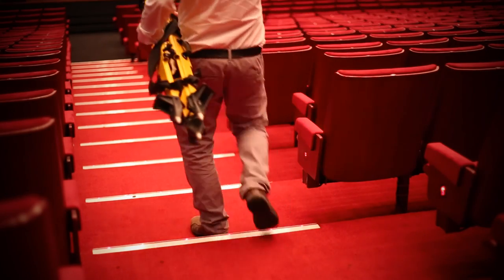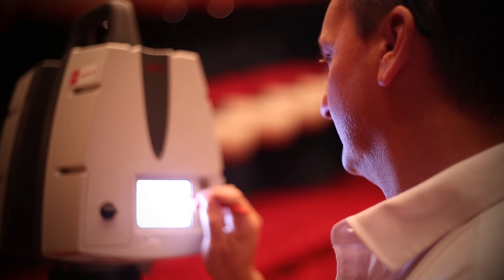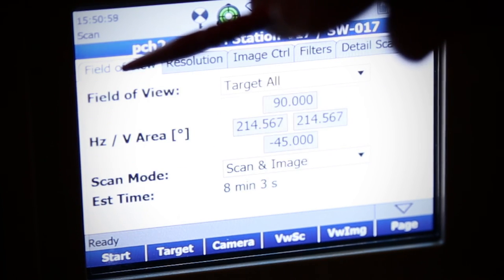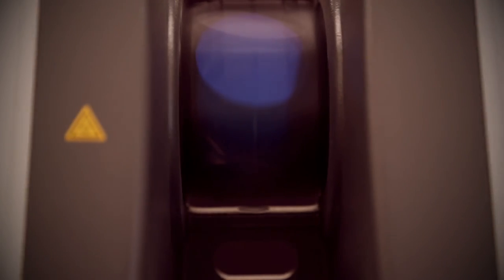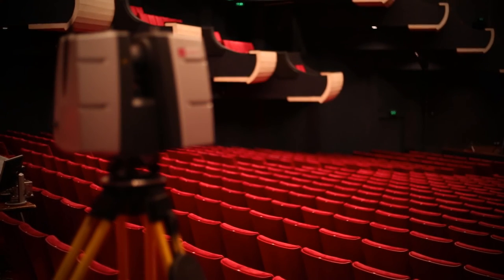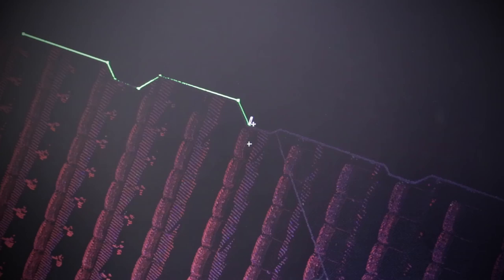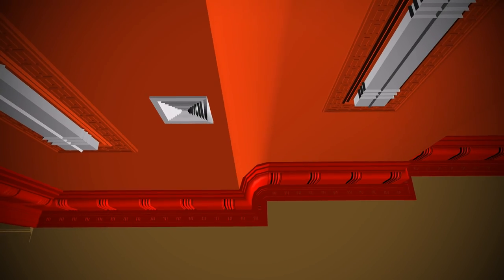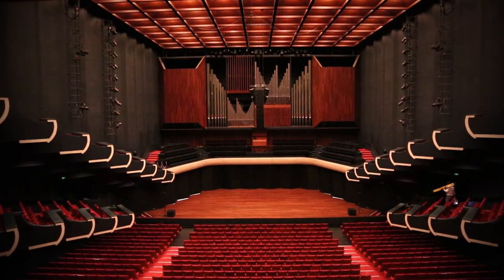RM Surveys Perth Concert Hall Laser Scan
Perth Concert Hall Auditorium:  3D Laser Scan Survey by RM Surveys

TRANSCRIPT:
Brendon Ellmer, General Manager Perth Concert Hall
 “The Perth Concert Hall was opened on Australia Day in 1973 by the then Prime Minister Gough Whitlam.  It’s since established itself as the premier acoustic venue I believe in Australia but certainly in Western Australia.  It’s a big venue but I believe has a really intimate feel, it’s a really beautiful place.

This is the first time a survey of this sort of quality has ever been done on the Perth Concert Hall.”

Neil Foster, Surveyor RM Surveys
“We felt that doing terrestrial laser scanning was a much better option to provide an informative deliverable.

This is like a p40 scan station, capable of doing up to a million points per second.  We’re just going to set up a medium resolution scan and capture colour photography at the same time.”

“The Perth concert Hall engaged RM Surveys to carry out this work because they demonstrated to us that they could deliver what we basically needed, which was an incredibly accurate and 3 dimensional plan of the Concert hall

As a non-surveyor just looking at it is incredibly impressive”

“Point cloud data can be delivered in a variety of ways as either or all point cloud. Or, we can also create a planned view of a particular site, or we can go right to the high-end level of creating rivet models that have been compliant and are a full 3d Building Information Model”

“What’s particularly exciting for the incoming concert promoters is the ability for lighting designers to use the accurate measurements to produce some stunning lighting and projection results which we’re really excited about.

We’re also hoping to expand, the West Australian Symphony orchestra really needs a rehearsal space and it would be a great opportunity in the future redevelopment of this building to actually build that space and for them to be able to move of the main stage and into that space on a more permanent basis.”

“We feel privileged to do our work on behalf of the Perth Concert hall and hopefully be involved in the transformation of this fantastic facility.”